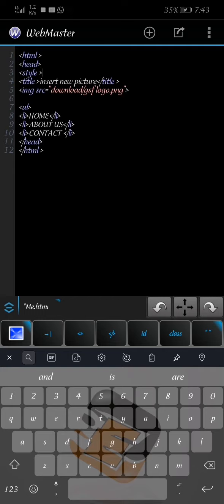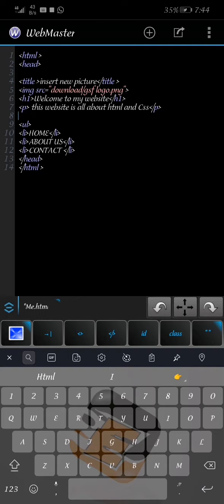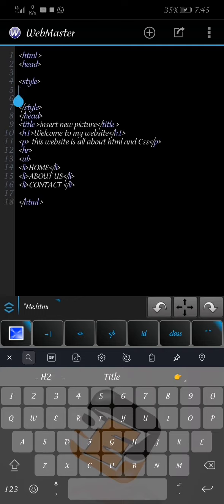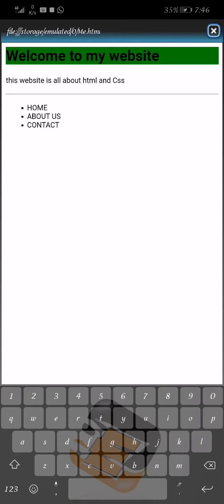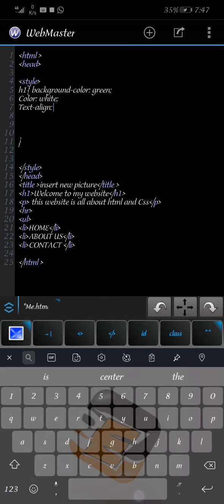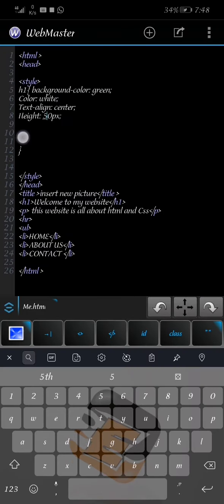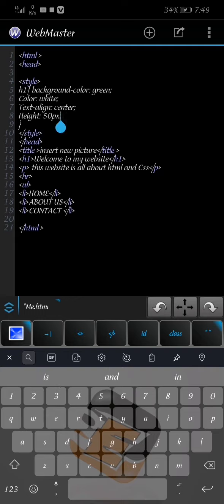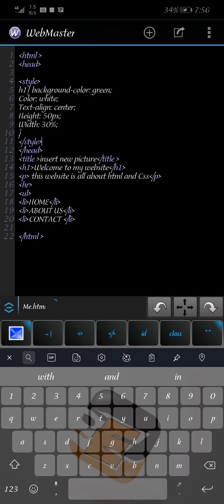Intro to Csss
Website design Masterclass 1.0